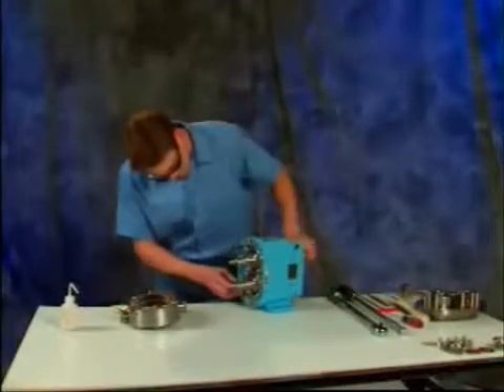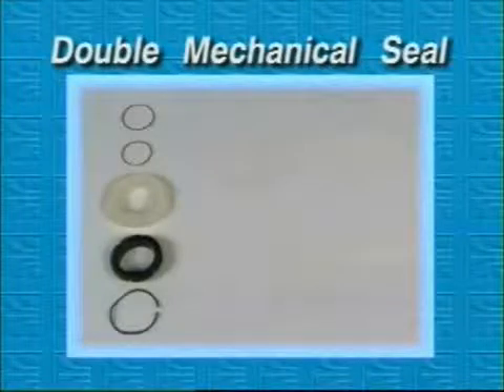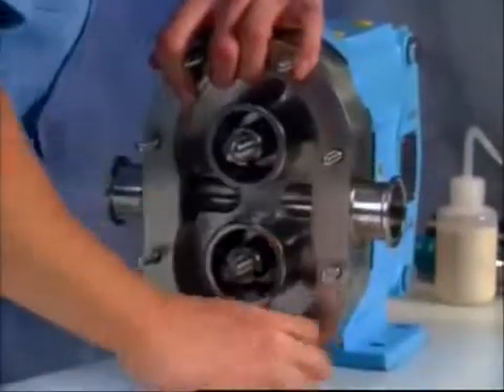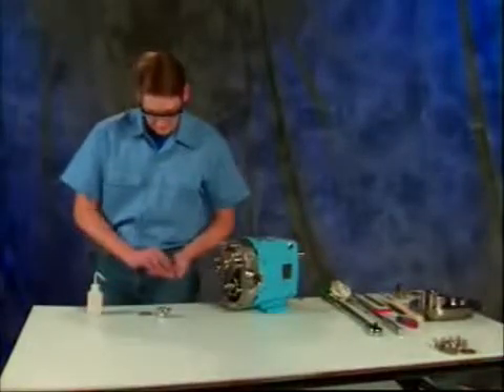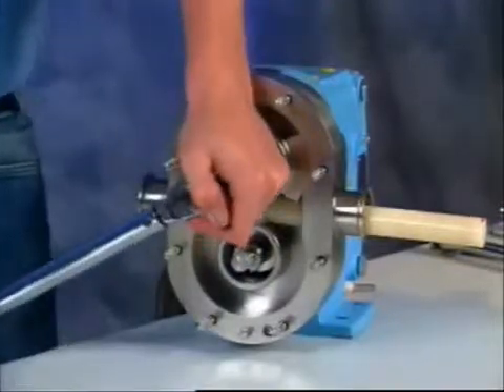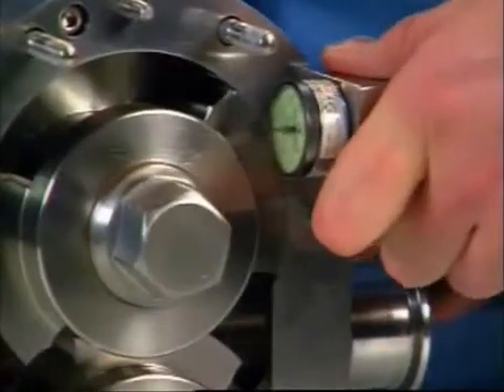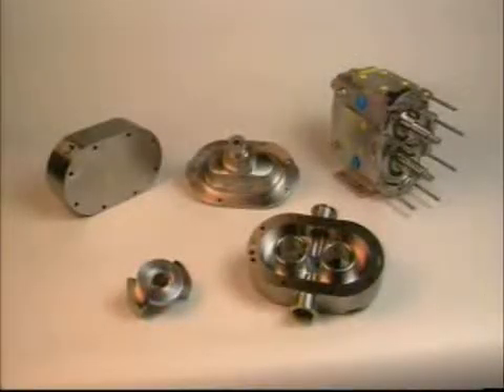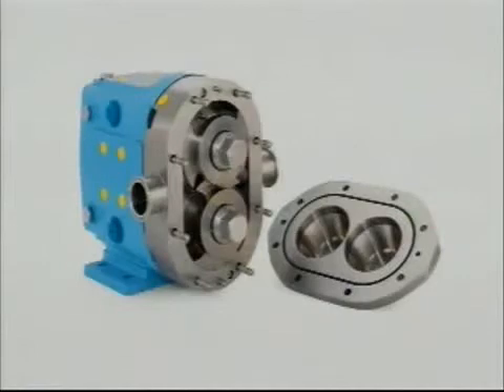Fluid Head Assembly Video for Waukesha Cherry-Burrell Universal 2 Series Positive Displacement Pumps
Maintenance Video demonstrating the Universal 2 Positive Displacement Pump by Waukesha Cherry-Burrell. Video includes: shaft maintenance, seal installation, double mechanical seal explanation, lubrication procedures.

Crane Engineering is the local authorized distributor for Waukesha Cherry-Burrell products in WI.